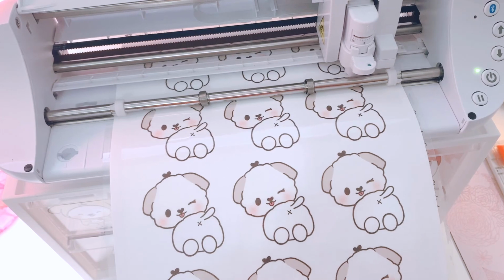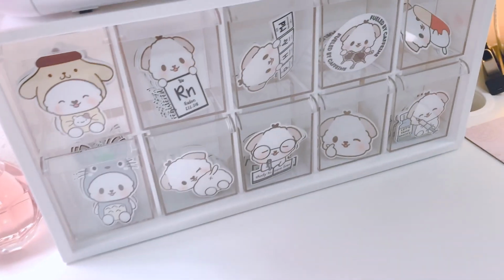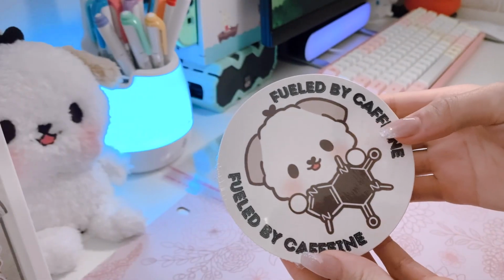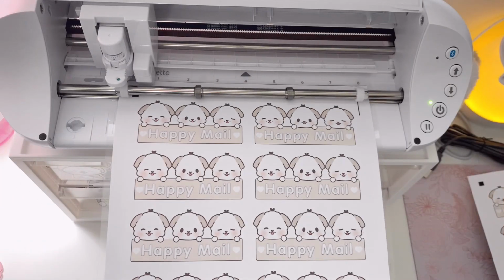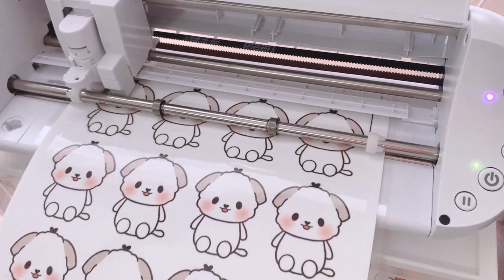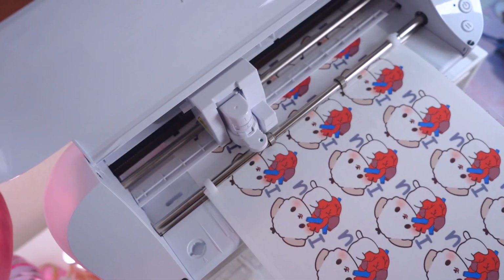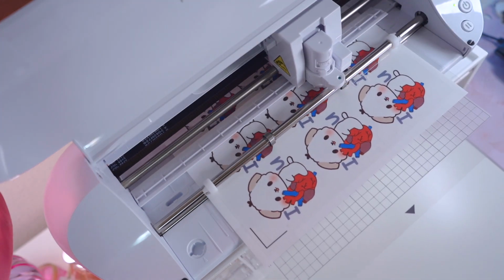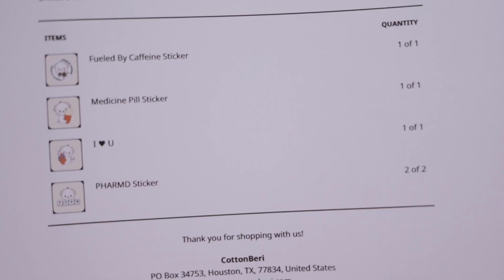I opened a sticker shop! (Studio Vlog 1)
I finally have physical products in my shop!!! Thank you all for patiently waiting. I've been working secretly for the past few months to design stickers, keychains, badge reels, and even a plushy for my shop!! This is the first studio vlog. Hopefully, there will be more studio vlogs to come. Plushies will be back in June with more products 😊
Follow my shop @cottonberi on Instagram and @cottonberishop on TikTok! Thank you all for supporting my smol business ❤️ My gratitude can't simply be expressed as fully through these texts. Just know that I appreciate you guys so much.

Trang
❀ Products I use:
Sticker Machine
Sticker Paper
Sticker Mat
Tools Kit
Paper Trimmer
A1 Envelopes